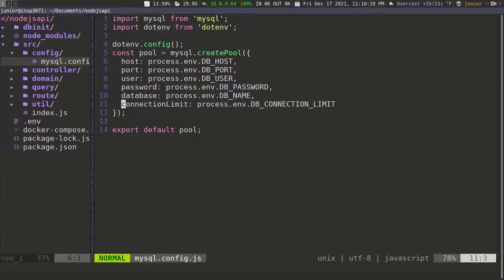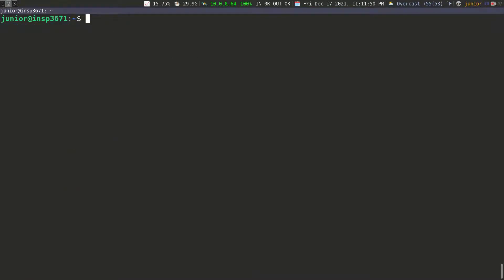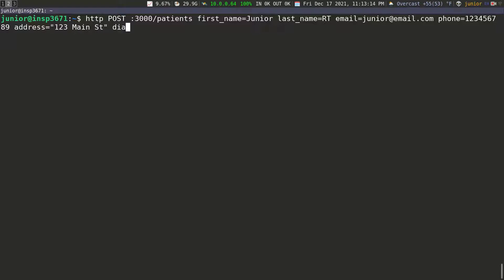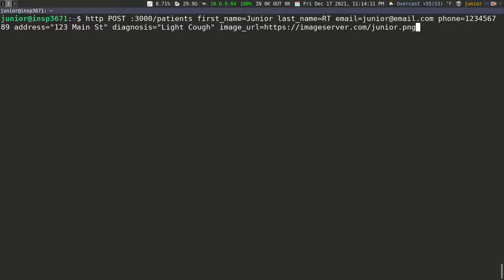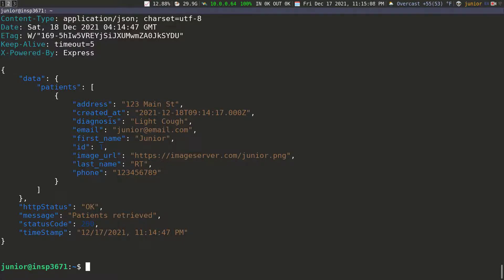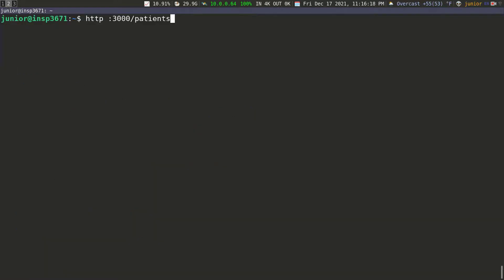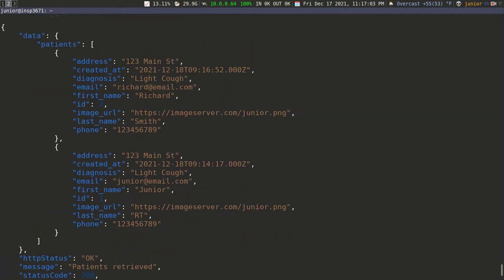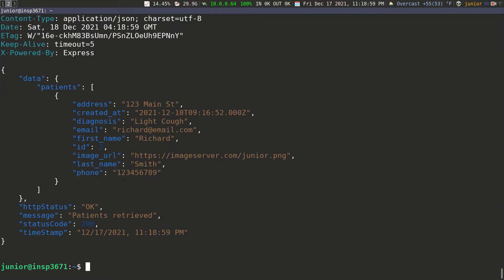NodeJs API with MySQL and Docker - Part 20